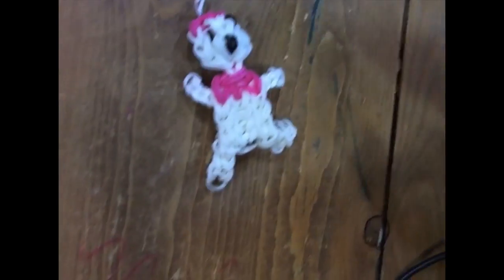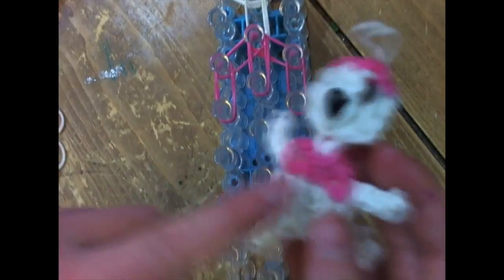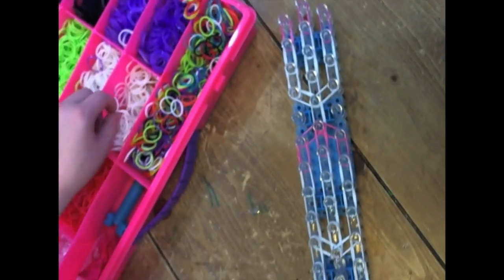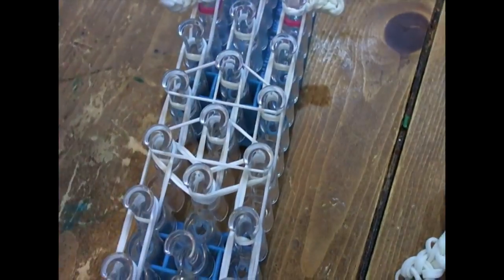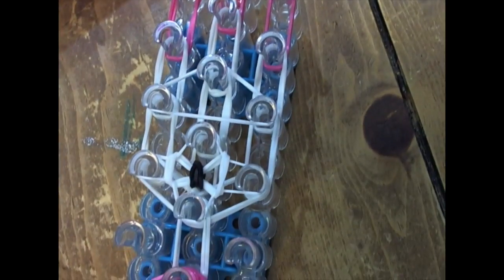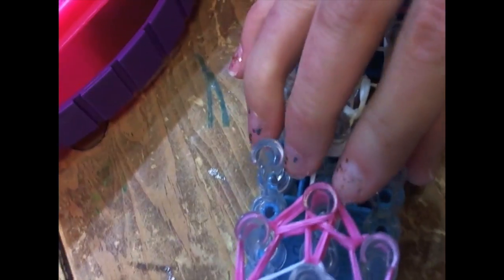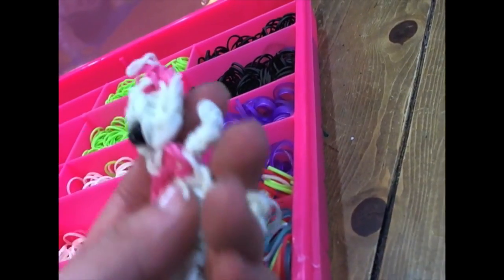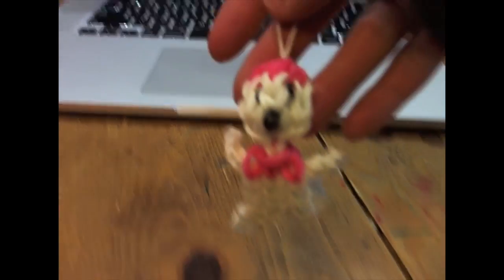Rainbow Loom: How To Make A Dog Charm